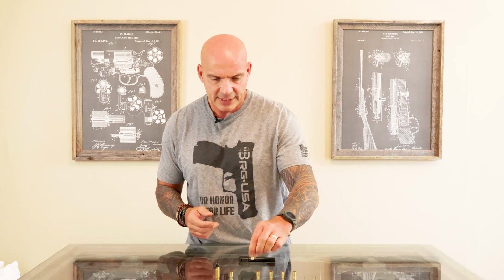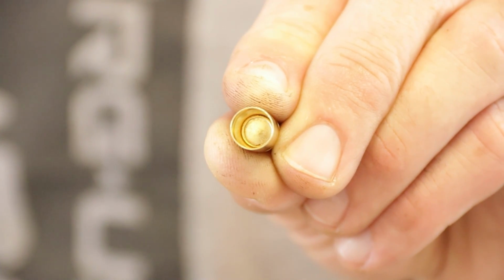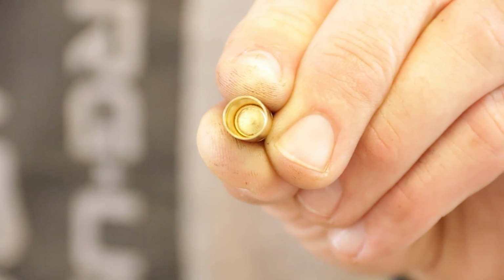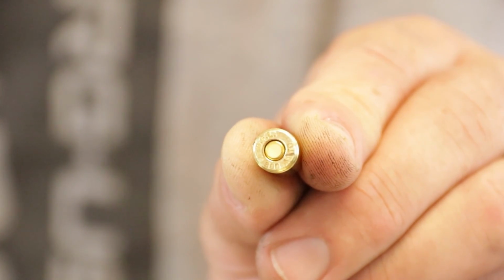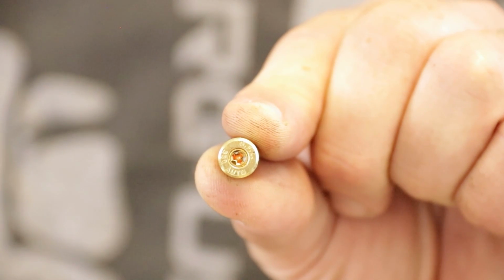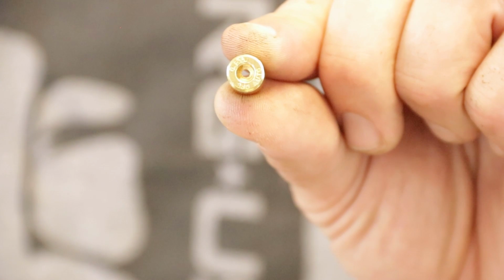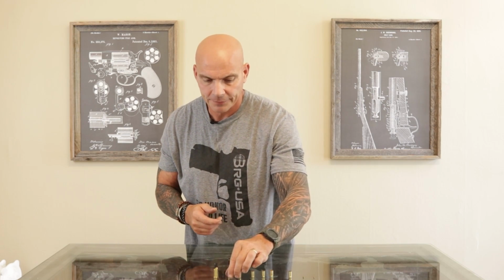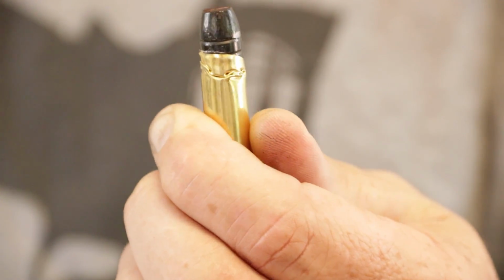Inspect Your Ammo - It Could Save Your Life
In the manufacture of ammunition, defects happen. Most are caught in the quality control (QC) process, but some may slip through and make it into the product you purchase. When preparing your every day carry or self defense weapon, be sure to inspect your ammunition before relying on it for self defense. Taking the time to inspect your ammunition may just save your life. In this video, we demonstrate a few common ammunition defects to watch out for.